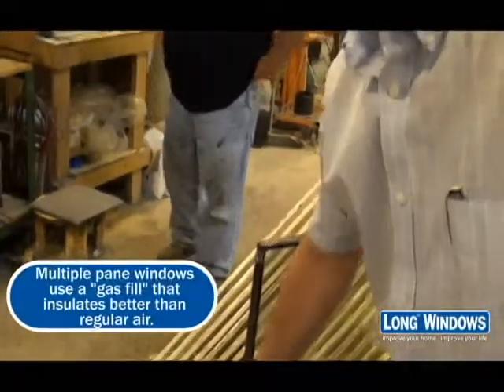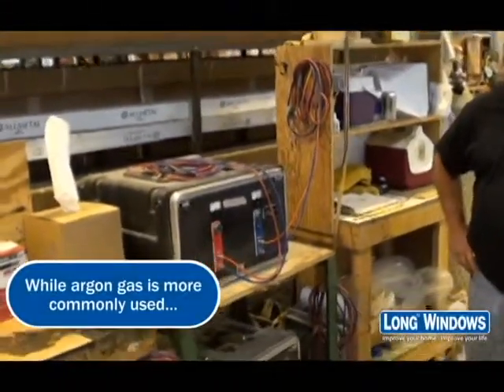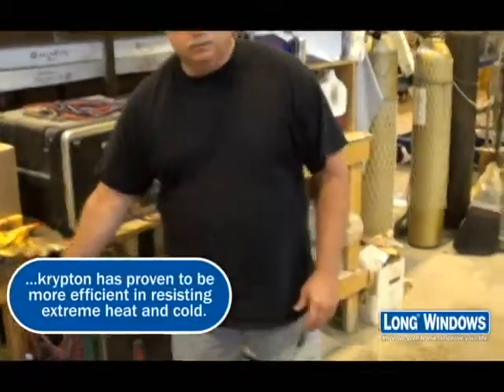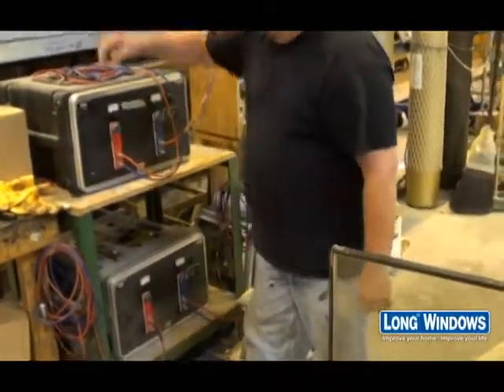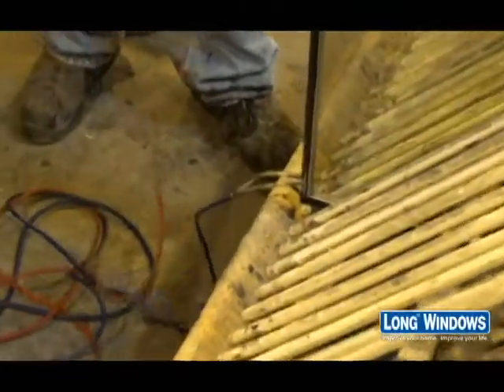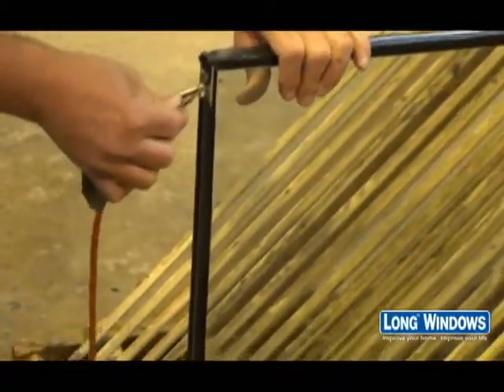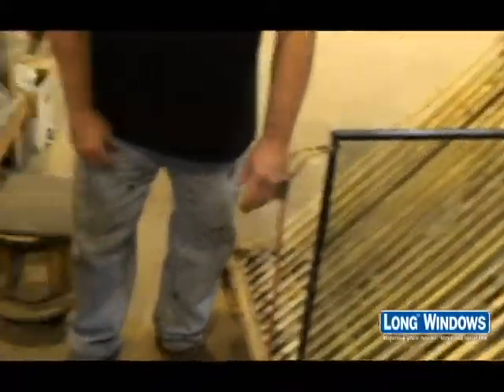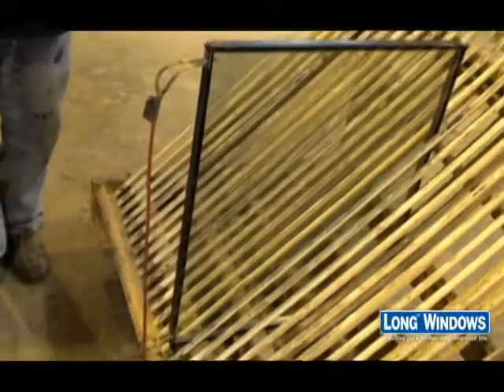Long Windows: Krypton Gas Insulated Windows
Long Windows goes the extra mile to bring the very best windows to our clients.  This video shows how and why we incorporate krypton into our windows.